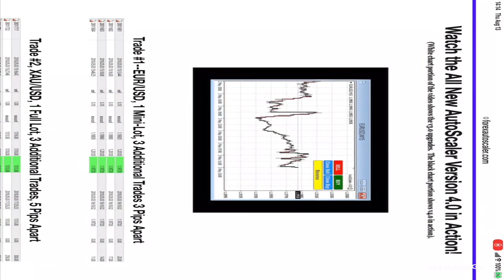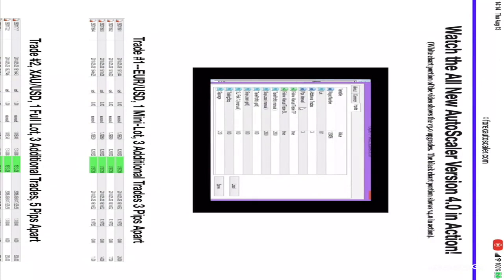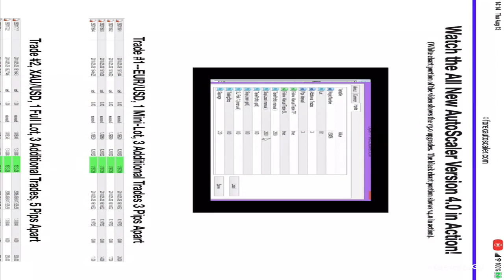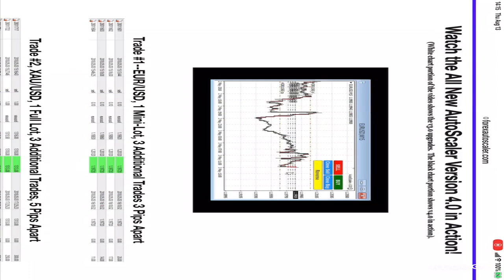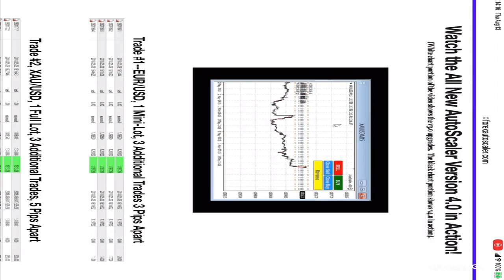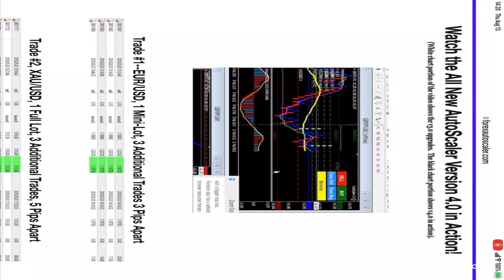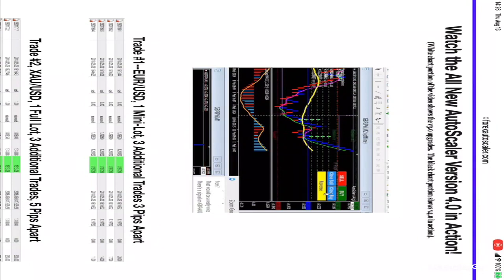Forex Trading for Beginners And Advanced Traders